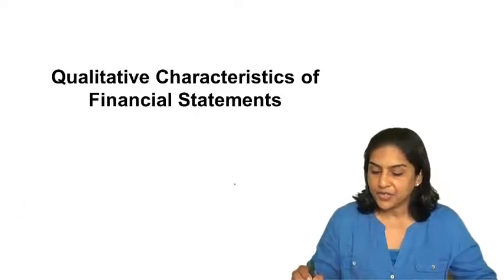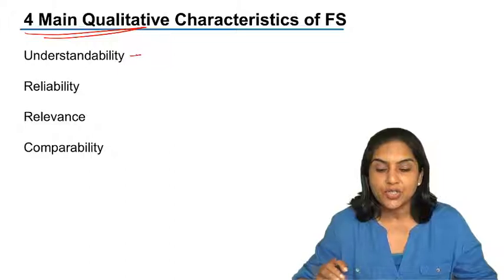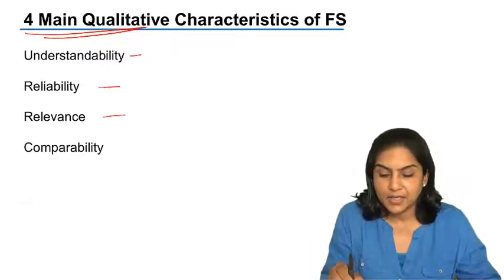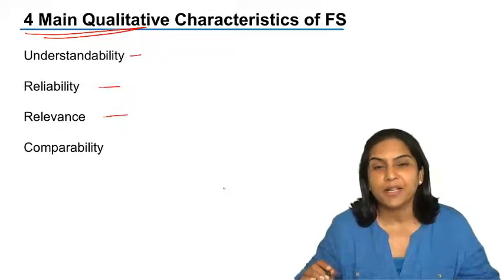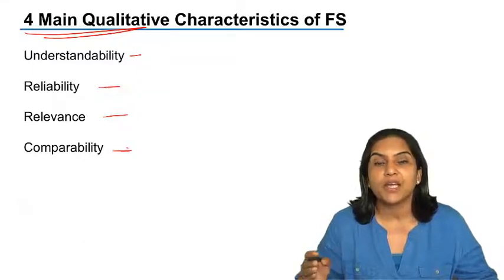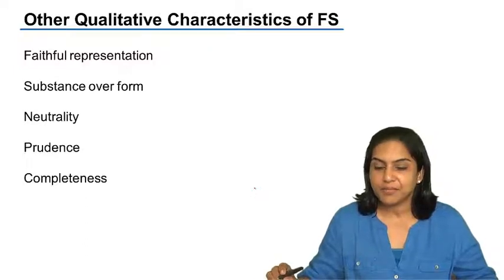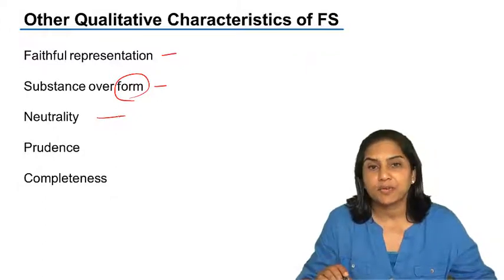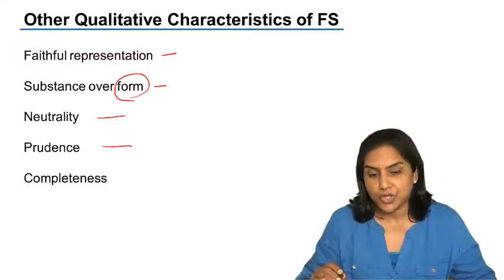What are Quality of FS | Accounting Concepts | Principles & Conventions | CA CPT | CS & CMA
What are Quality of FS, Learn Basics of Accounting Introduction. We have covered Meaning & Scope of Accounting, Accounting Concepts, Principles & Conventions, brief of accounting standards, Accounting Policies and Measurement Discipline.